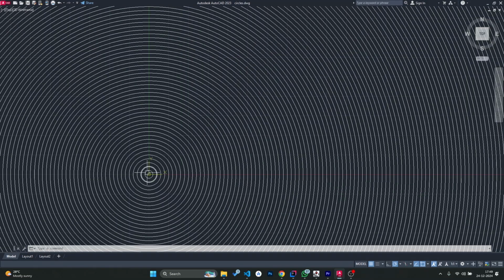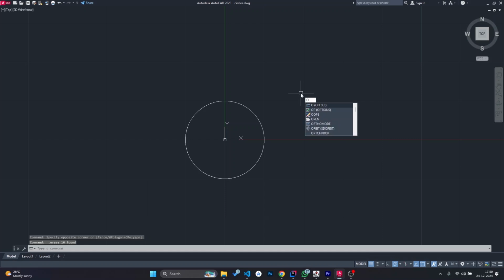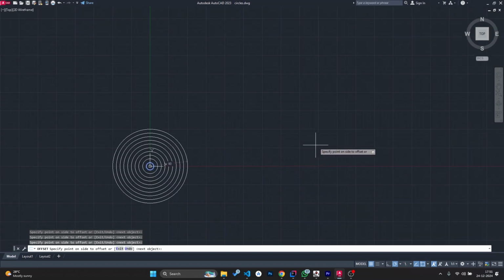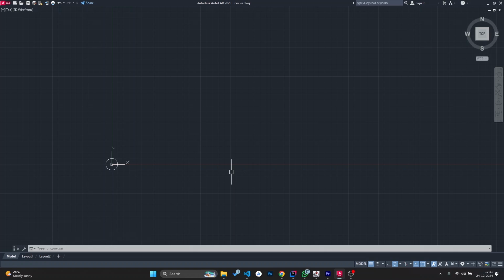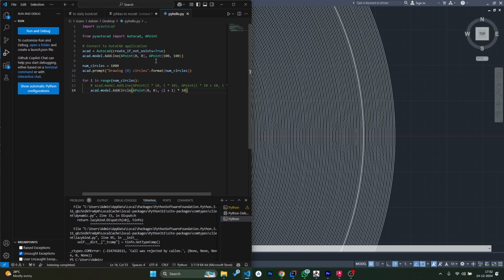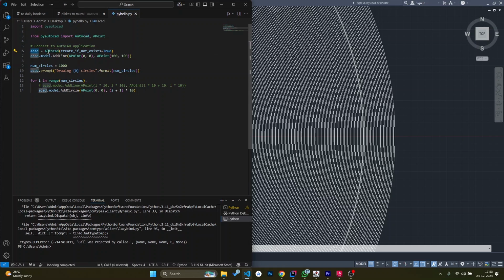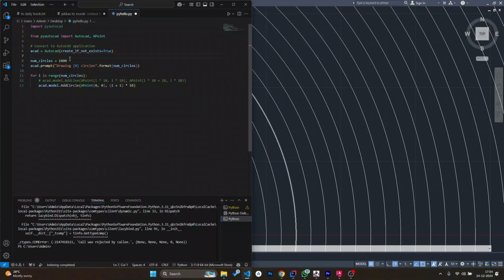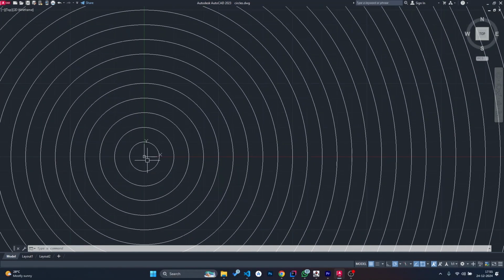#0 pyautocad: 1000 Circles in AutoCAD using pyautocad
This tutorial demonstrates how to automate circle drawing in AutoCAD 2023 using the Python pyautocad library.